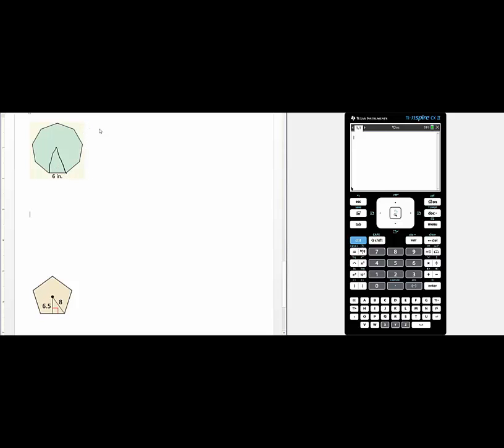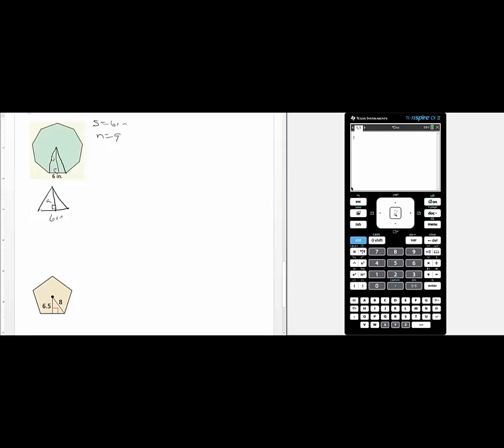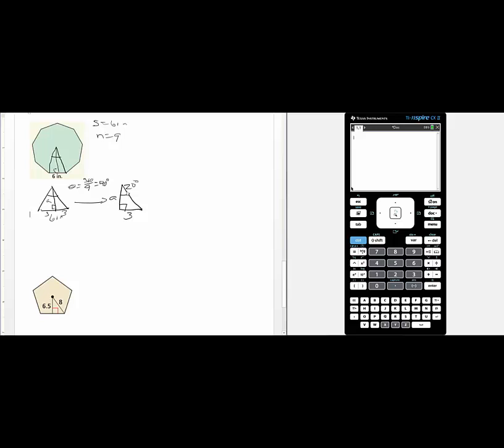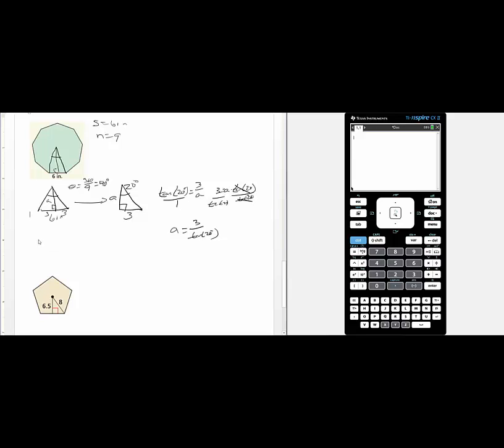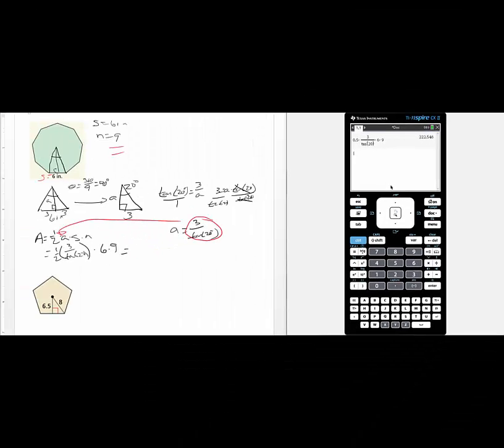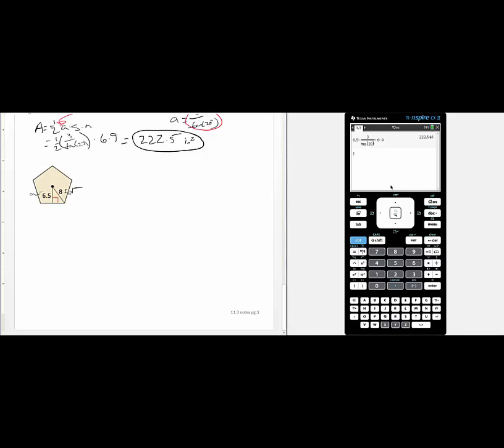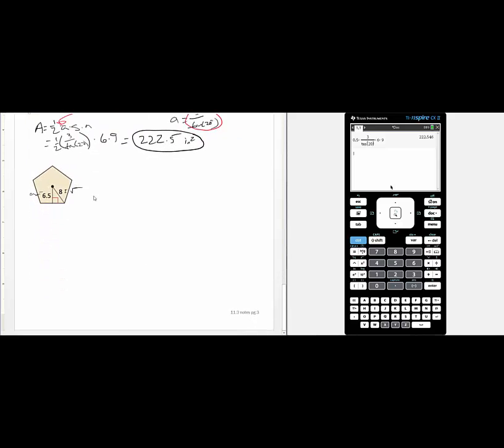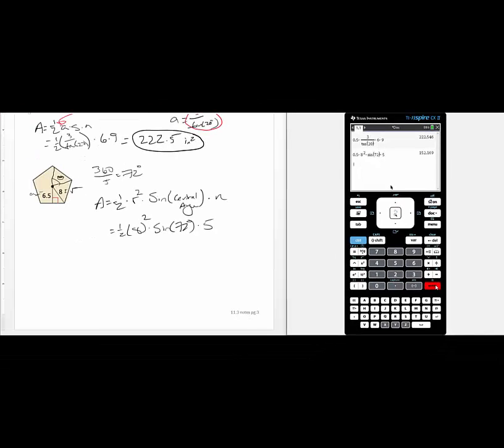Calculating Areas of Regular Polygons, part 2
This is part two of the previous video.